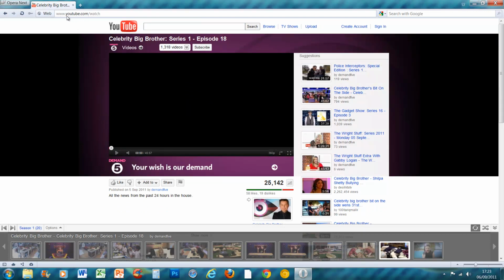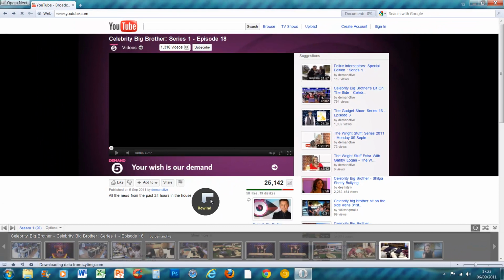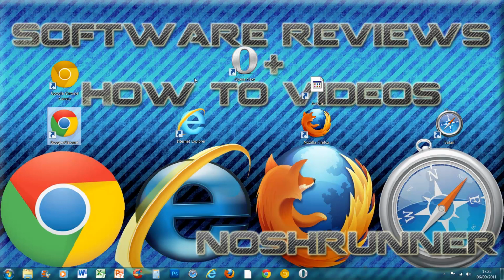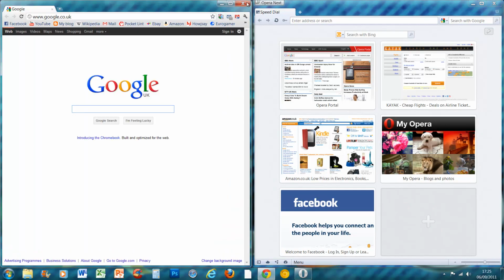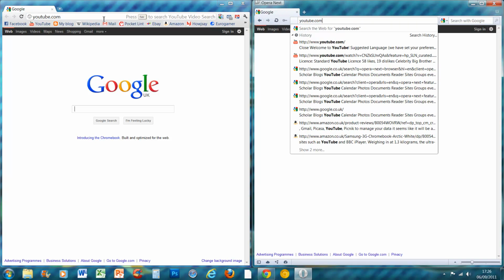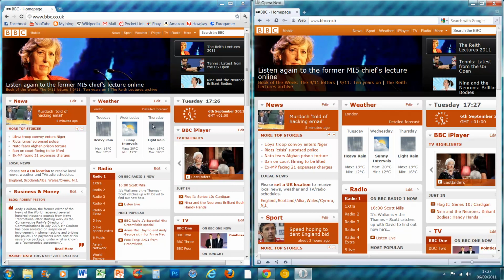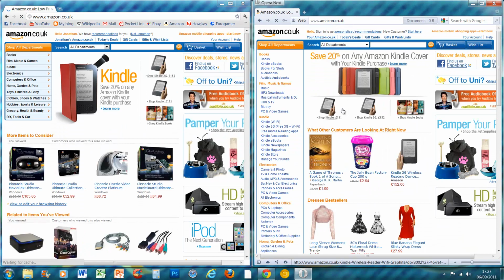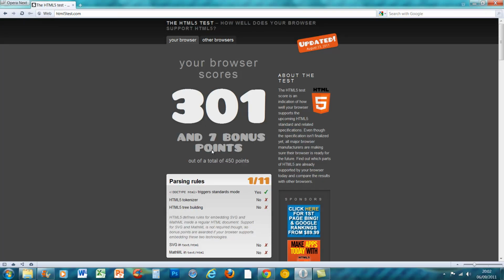Opera Next 12 review and vs Google Chrome 14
This video is very old, please go to my newer Opera 12 video here:

Just a quick video review of recently released internet browser Opera Next 12, alongside a short comparison with chrome 14 in some web speed tests and their html5 scores.

Main New Features:

- Onscreen mouse gesture help
- Important part of the URL is bolded to protect against fraudulent sites etc.
- Speed boosts? You tell me!

(What do you think of my new intro?)